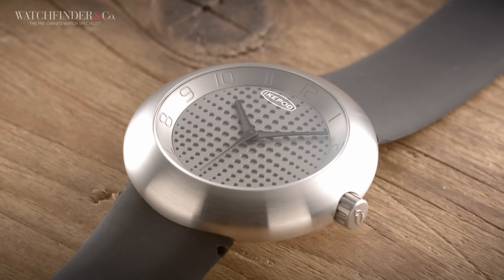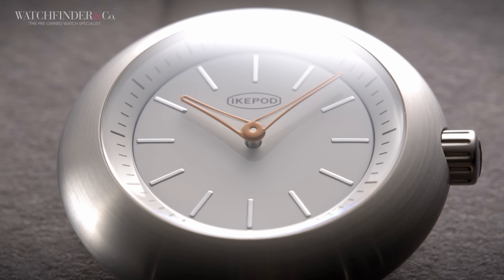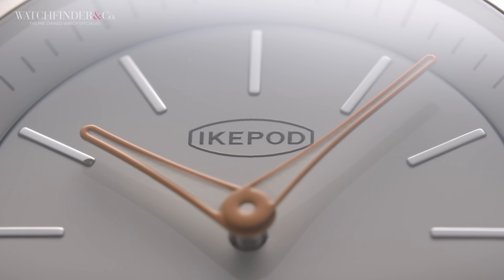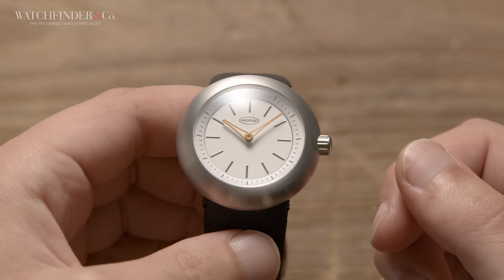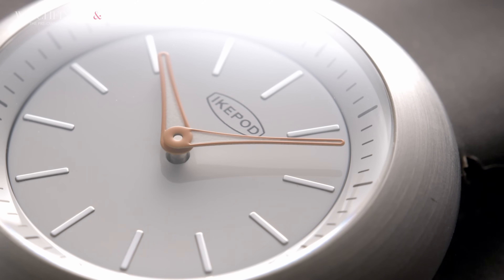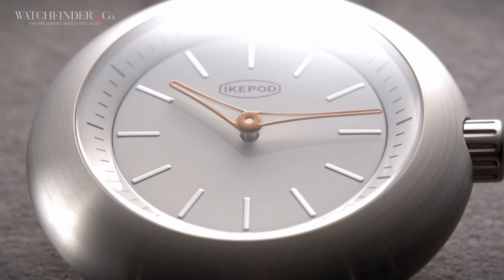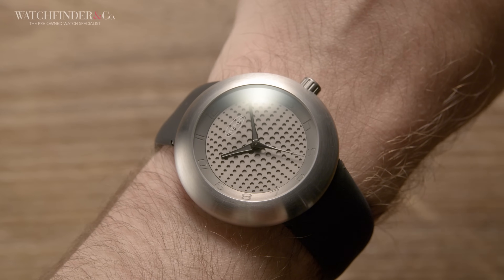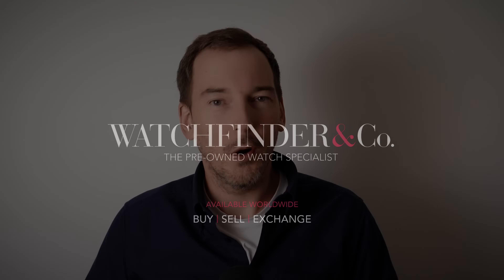The Quirky Watch for a Person with EVERYTHING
This is a quirky watch for the person with everything. Once you’ve bought all the other watches, what do you get next? One of these!

Featured Watches:
Ikepod Duopod White
Ikepod Megapod M302 Victor